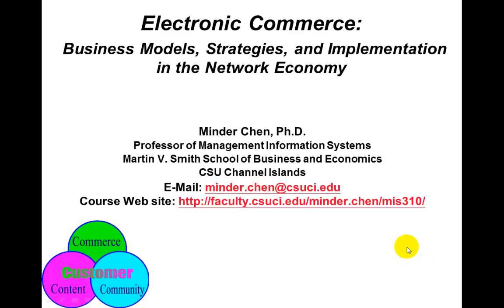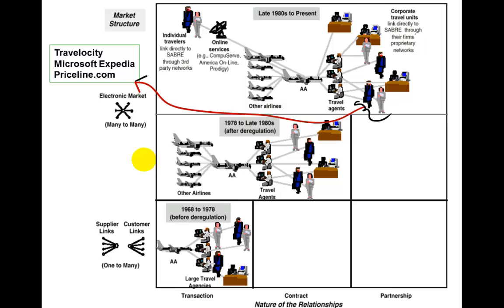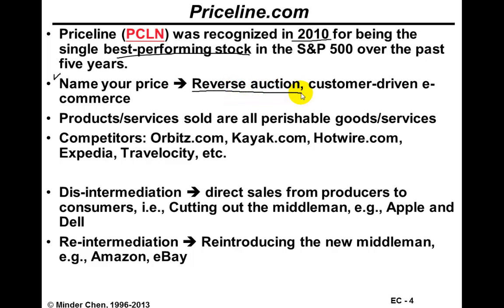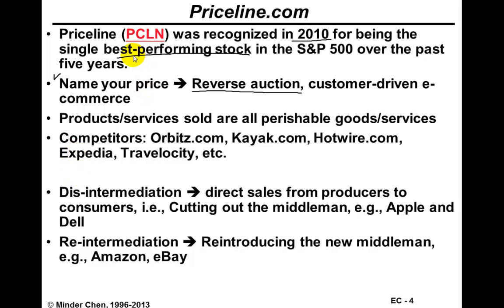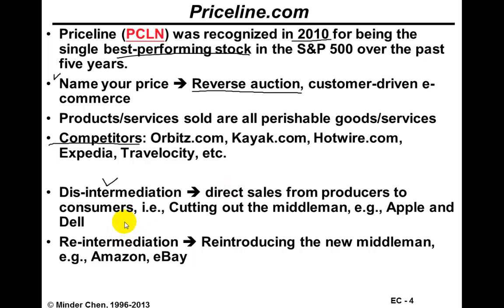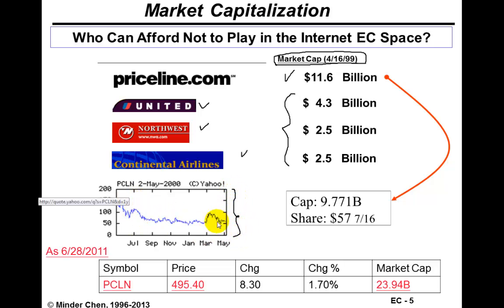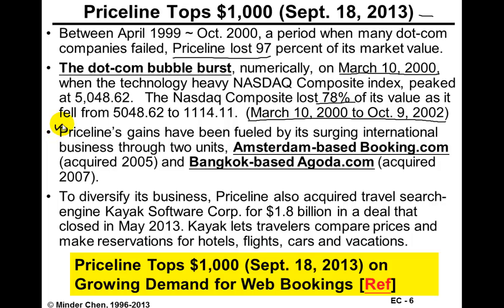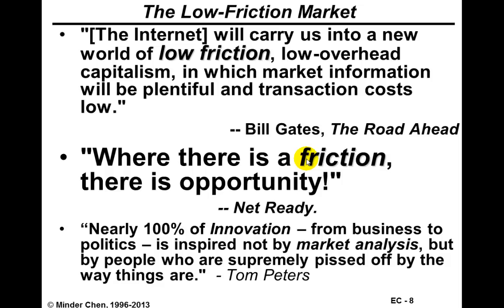E-commerce: Introduction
Introduction to e-commerce (slides# 1-7)